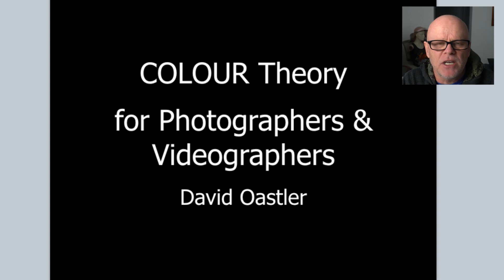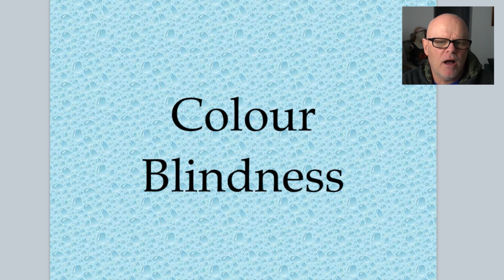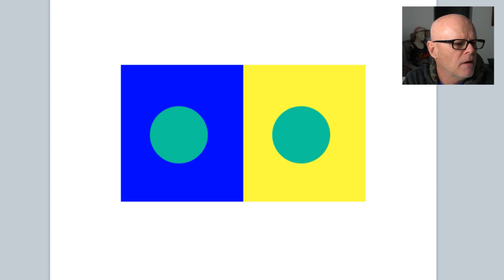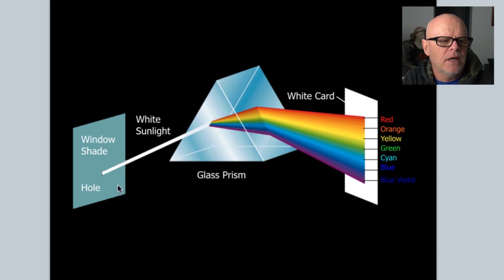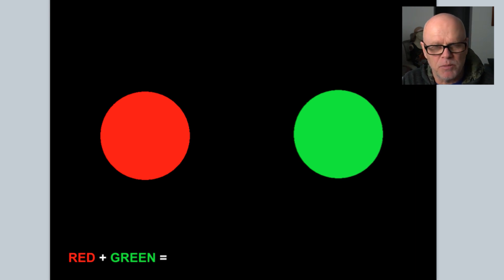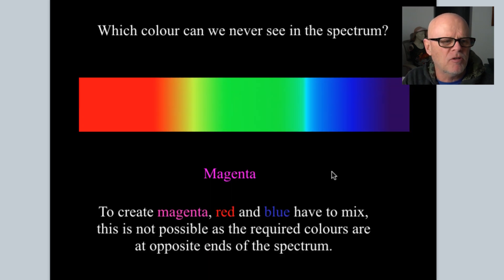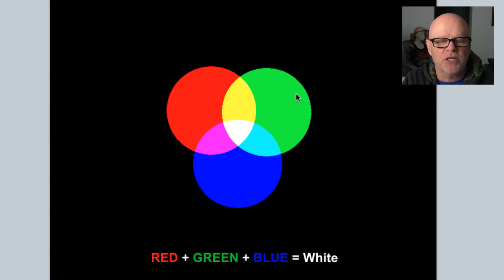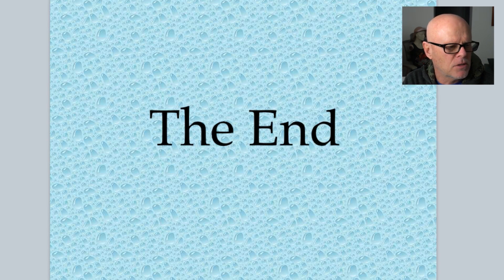Colour Theory for Photographers & Videographers for Photoshop & video editing applications.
I discuss how to use Colour Theory for Photographers & Videographers to correct images in Photoshop & video editing applications.
Purchase Sony a6500 used to film this video
Lens to film this video